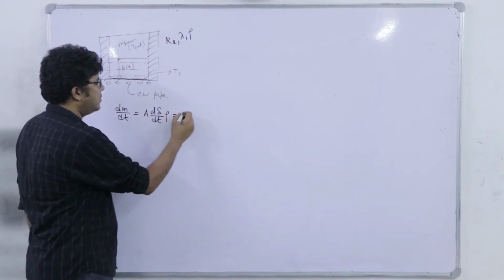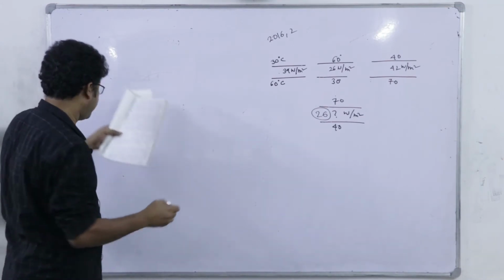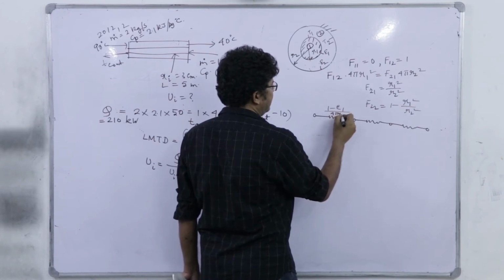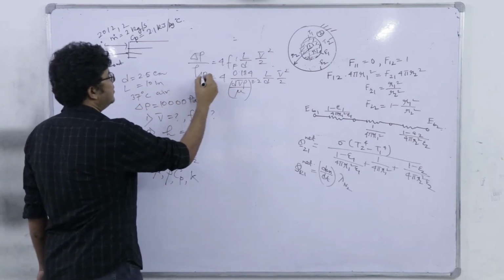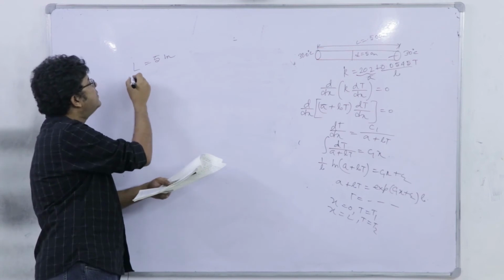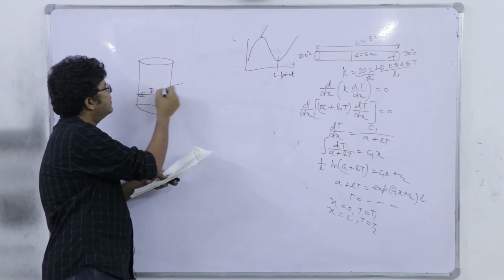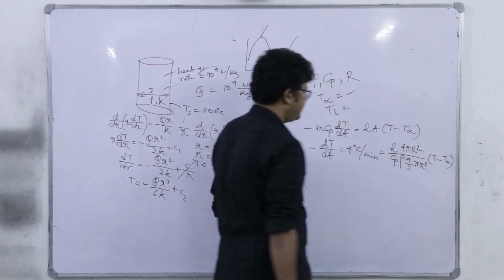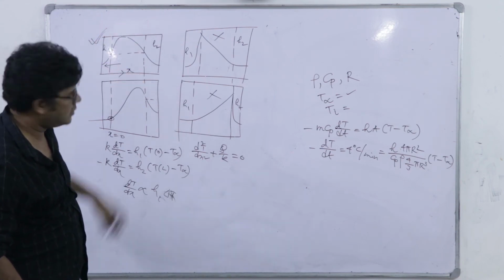HEAT TRANSFER | Lecture-14 of 20 | 2020 | PROBLEMS SOLVING OF HEAT TRANSFER | By Dr. Debasish Sarkar